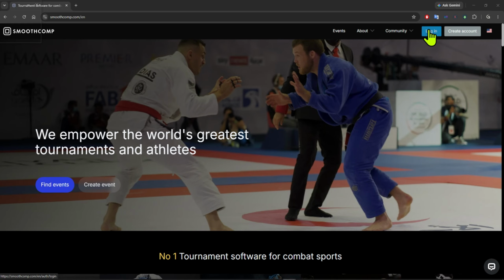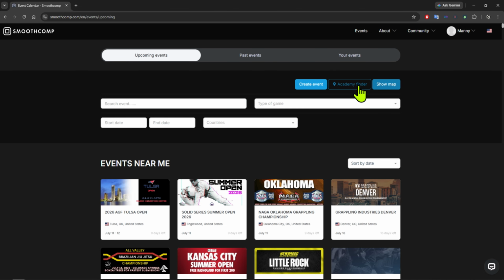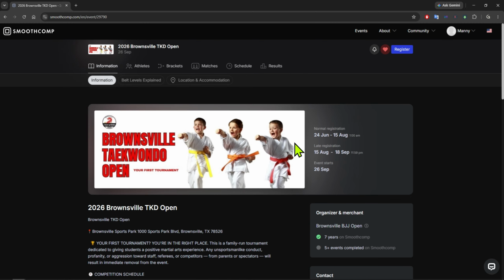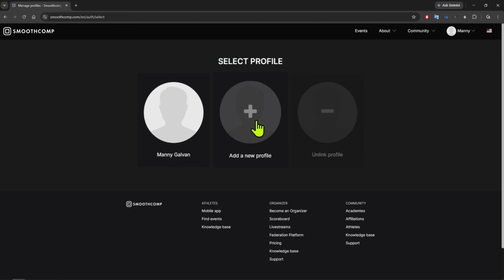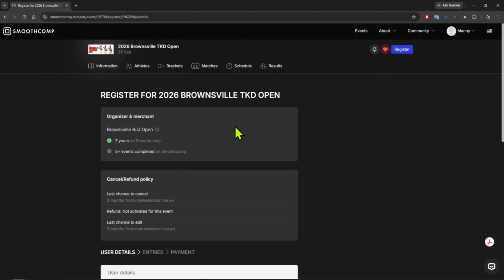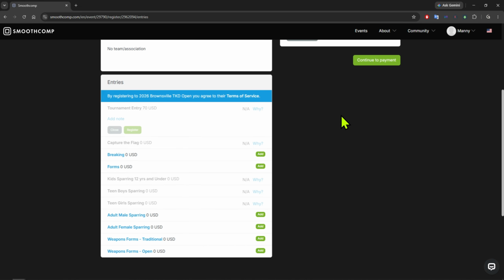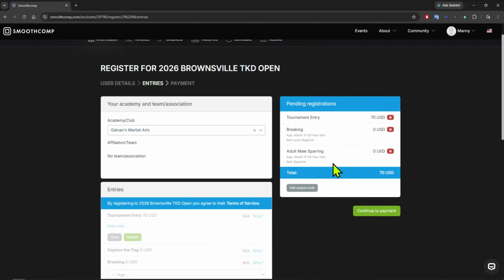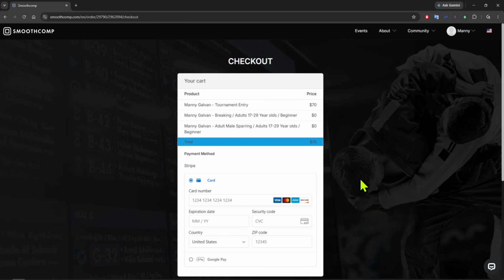How to register for a tournament on smoothcomp.